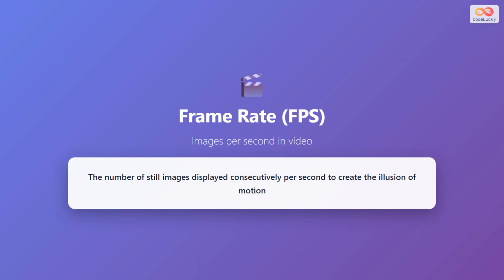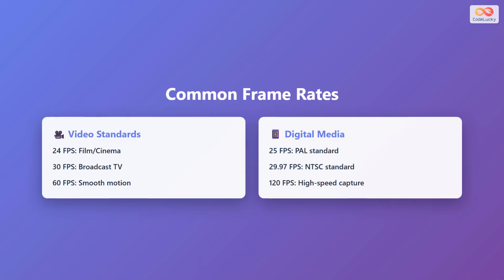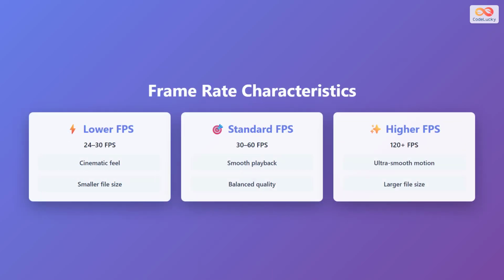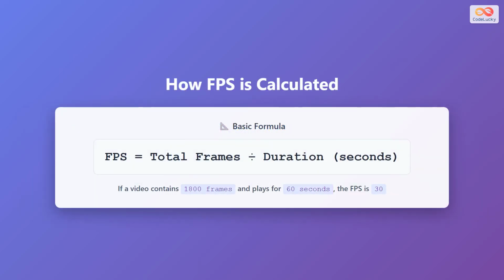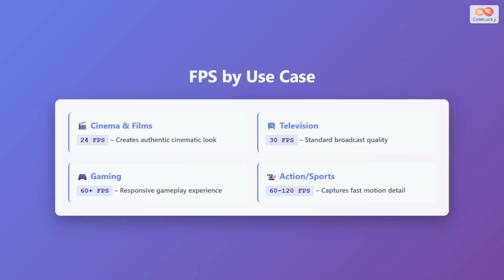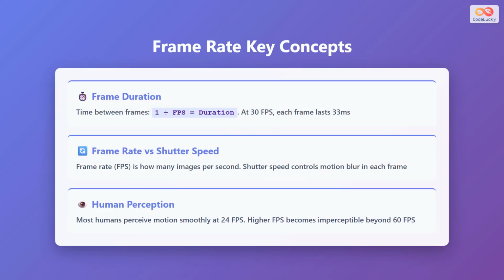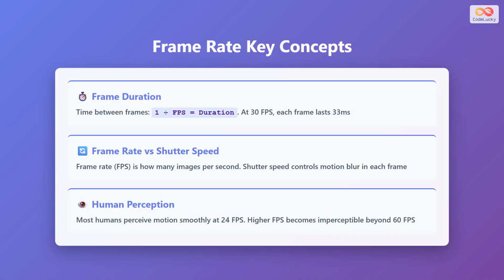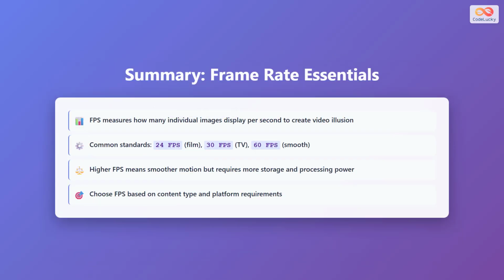Frame Rate (FPS) Explained: Images Per Second in Video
Learn what frame rate (FPS) means and how it impacts your videos! 🎬

In this video, we break down the fundamentals of frames per second, from cinema standards to modern video production. Discover why 24 FPS feels cinematic, 30 FPS is broadcast standard, and 60 FPS delivers smooth motion.

📊 What You'll Learn:
• Definition and calculation of frame rate
• Common FPS standards across different media
• How FPS affects video quality and file size
• Frame rate for different content types
• The relationship between FPS and human perception
• Advantages and trade-offs of higher frame rates

Whether you're creating films, streaming content, or producing videos for social media, understanding frame rate is essential for making the right creative decisions. 🎥

Perfect for beginners learning video production basics!

Chapters:
00:00 - Frame Rate (FPS)
00:18 - Common Frame Rates
00:55 - Frame Rate Characteristics
01:25 - How FPS is Calculated
01:47 - FPS Impact on Quality
02:24 - FPS by Use Case
02:55 - Frame Rate Key Concepts
03:37 - Summary: Frame Rate Essentials
04:11 - Outro